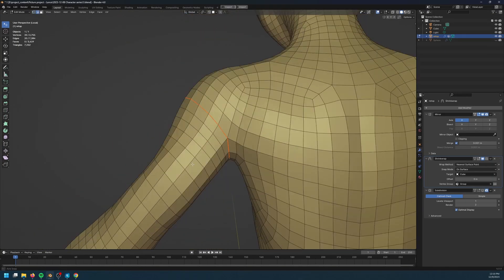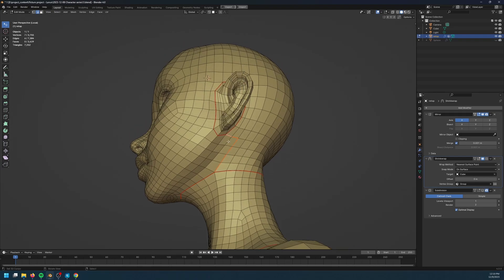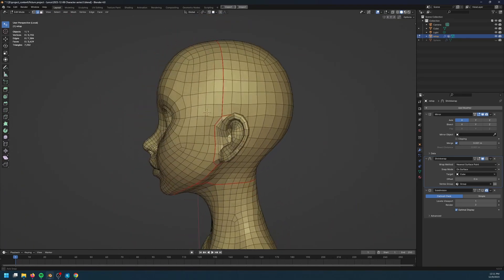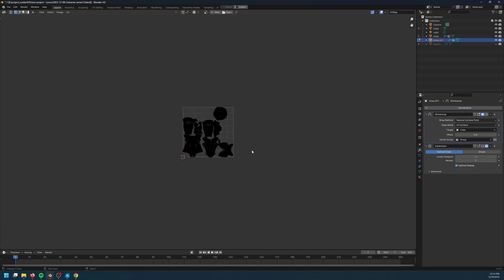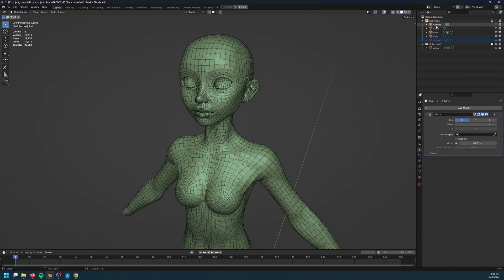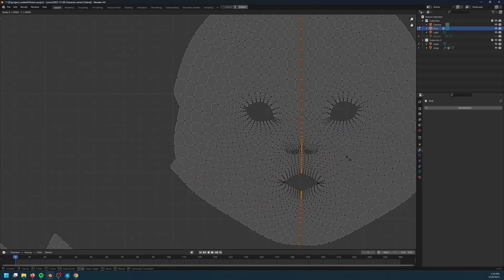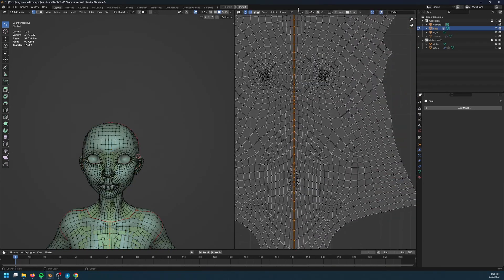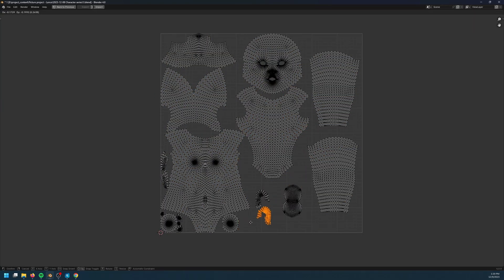Character creation 03 - UV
Creating the UV map for the character